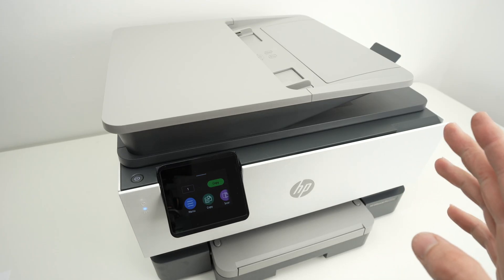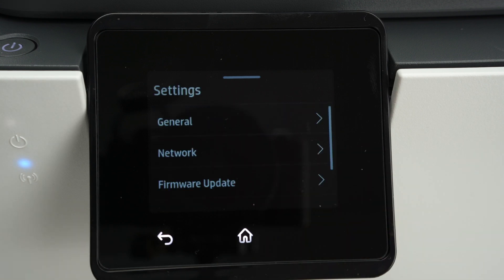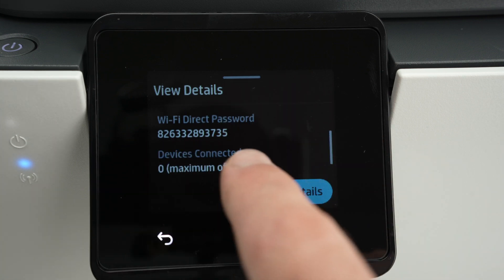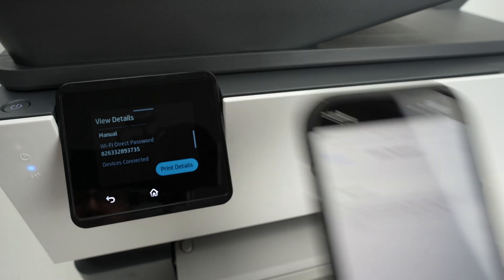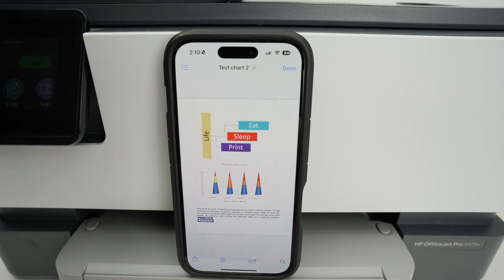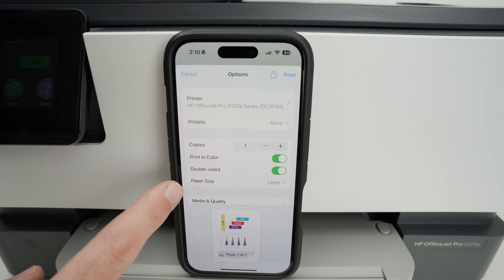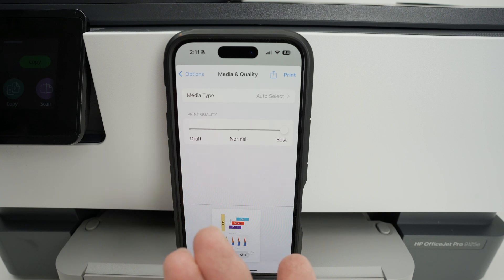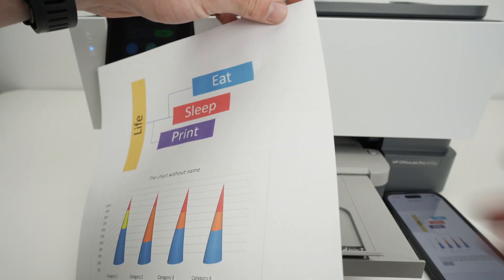HP OfficeJet Pro 9125e : How to Setup Wi-Fi Direct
Quick way to setup wifi direct on your HP OfficeJet Pro 9125e printer. I will also show you how to connect your phone. This will also work with the OfficeJet 9122e, 9110b, 9125e, 9128e, 9130b, 9135e & 9730e.

Compatible Replacement Ink:
➜ HP 936 Original All Colors + Black
➜HP 936 Black Ink Cartridge
➜Non Original Replacement Ink

OfficeJet Pro 9125e